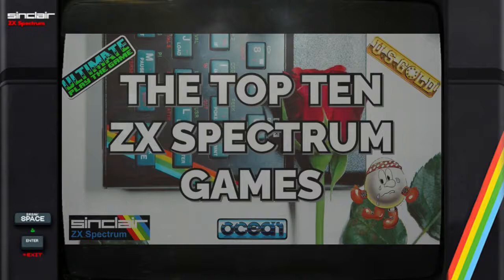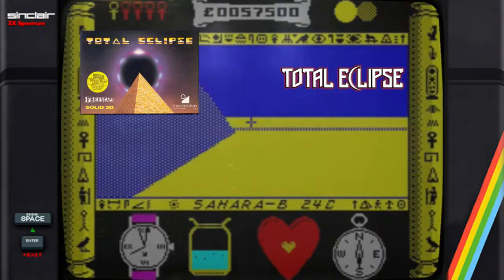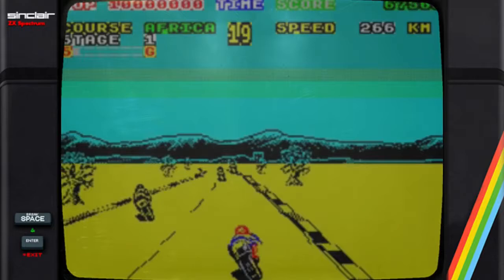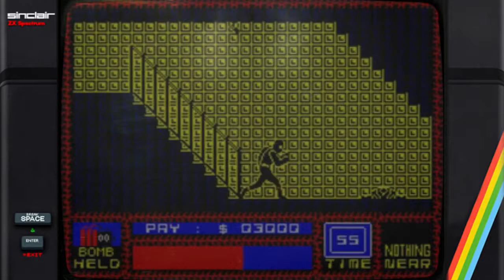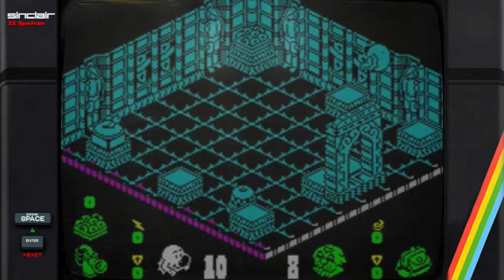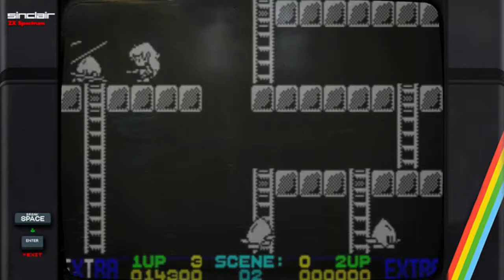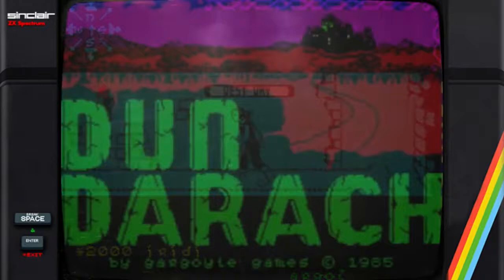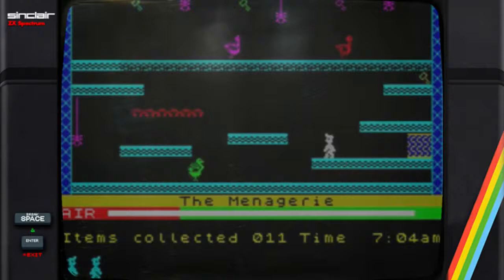The Top 10 ZX Spectrum Games.FOX...